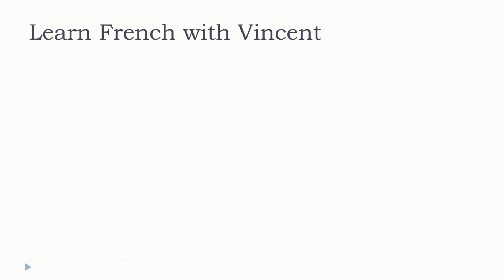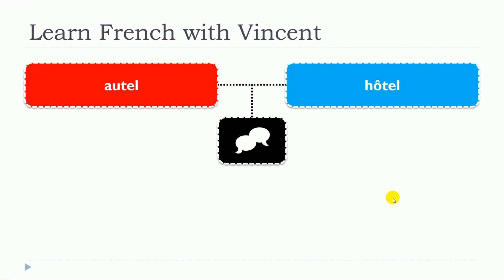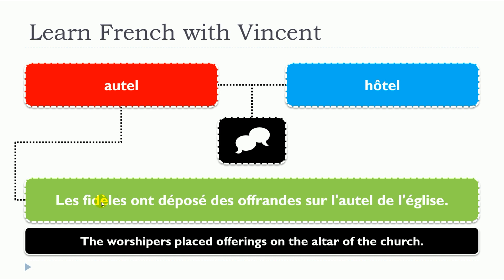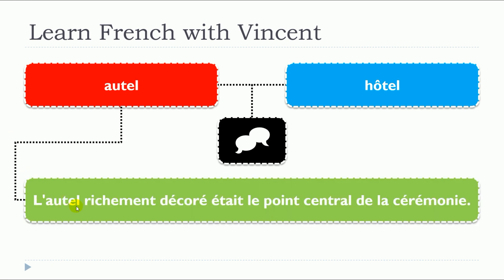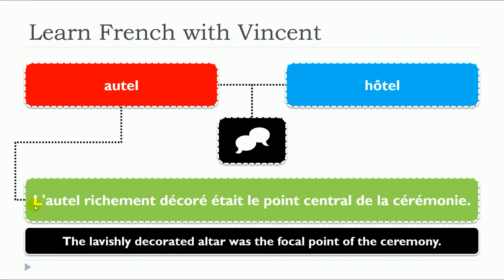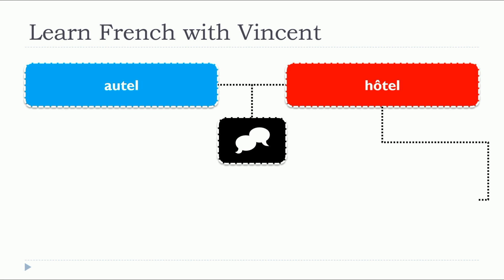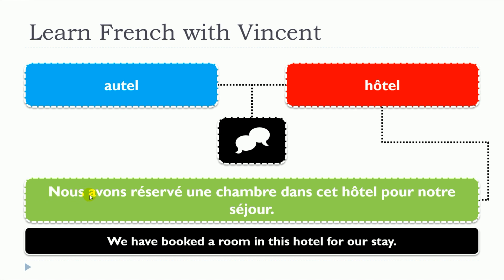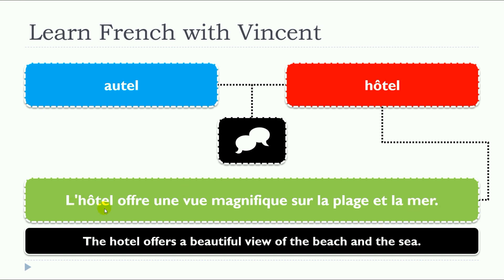Nueva lección de francés 2024 I Prononciation identique I autel I hôtel